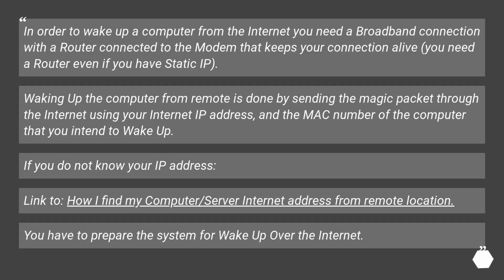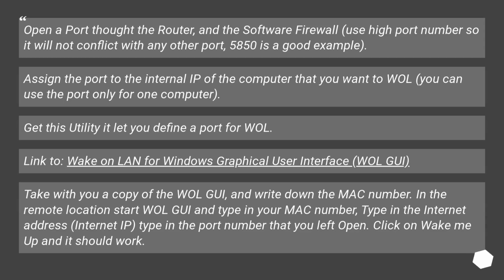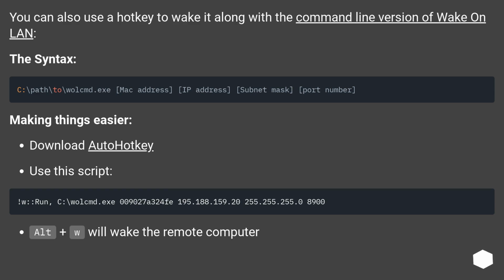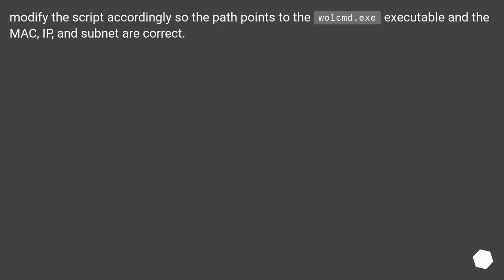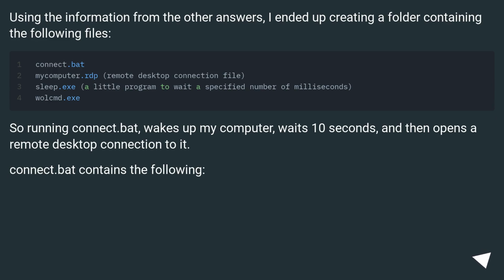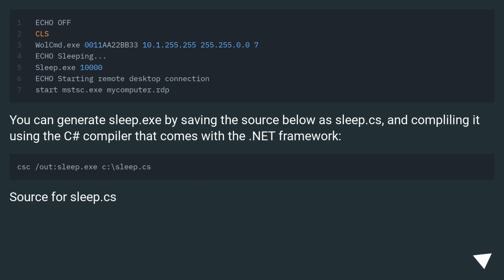Windows 7 come out of sleep when I open remote desktop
Chapters
00:00 Question
00:42 Accepted answer (Score 13)
03:10 Answer 2 (Score 3)
03:40 Answer 3 (Score 2)
04:06 Answer 4 (Score 2)
05:18 Thank you